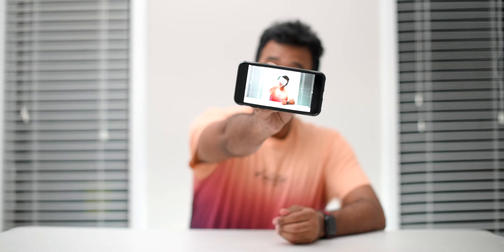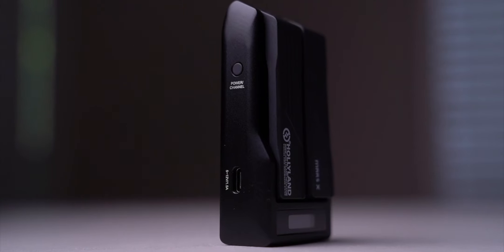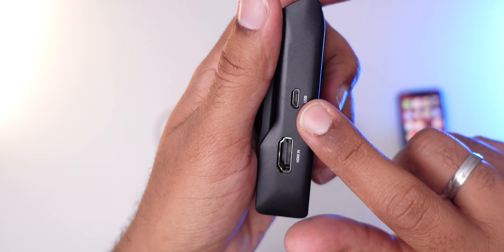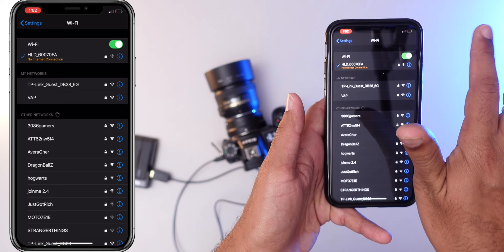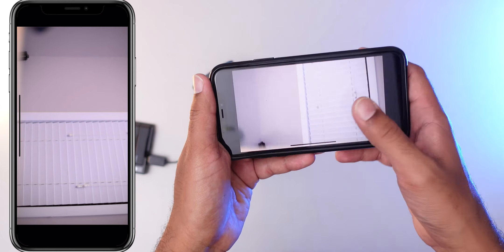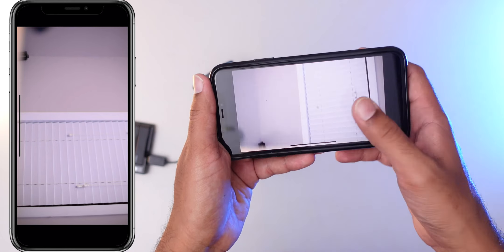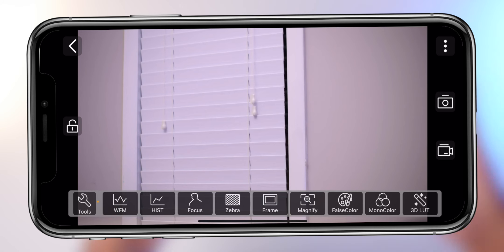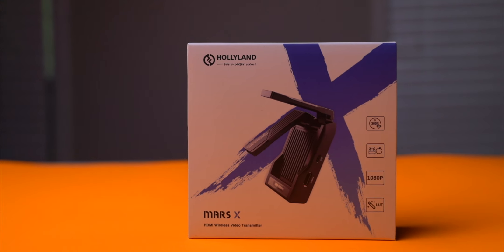Cell phone as Camera Monitor? | Hollyland Mars X | தமிழ் | V2K Reviews in Tamil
In this video, let's see how to use and how useful the Mars X wireless HDMI transmitter is for videography.

~~ Follow Me ~~

Thanks
Vinod